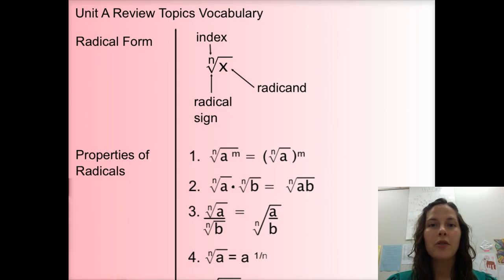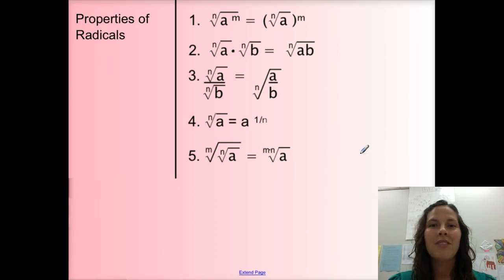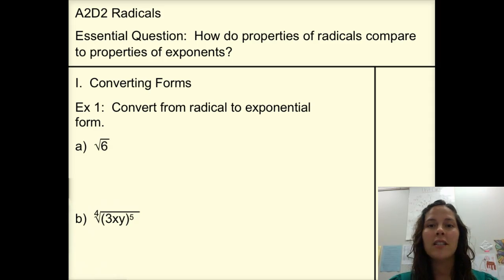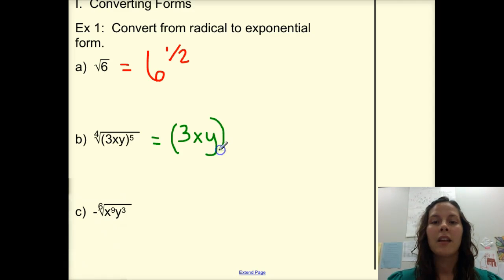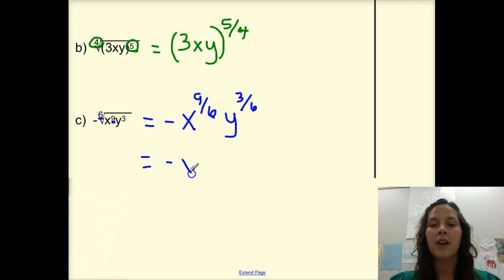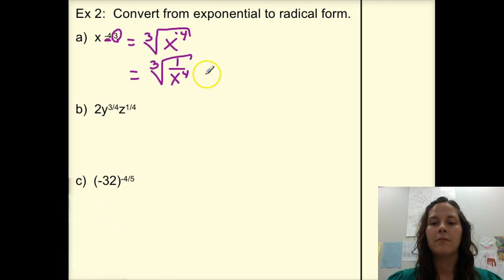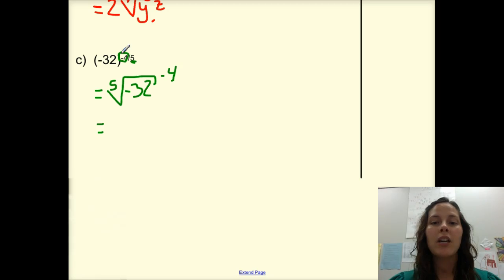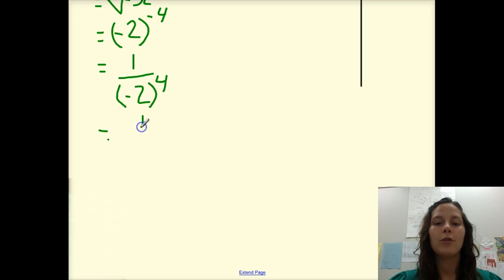A2D2 Video 1 Converting Exponential and Radical Form